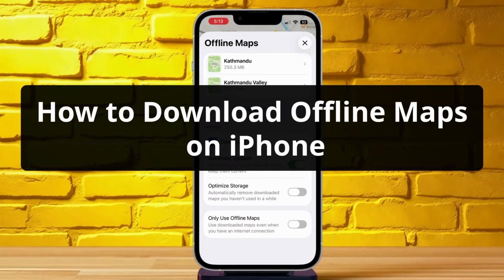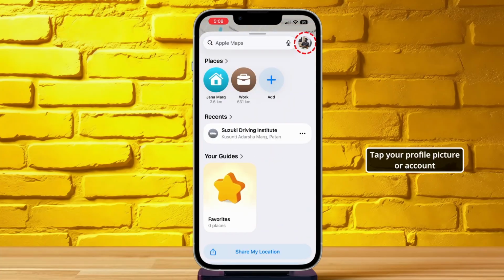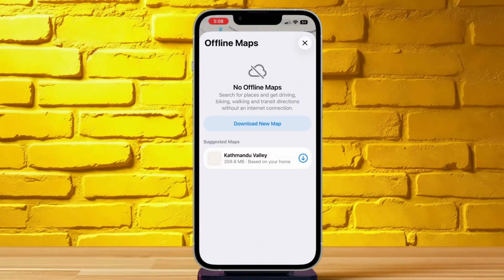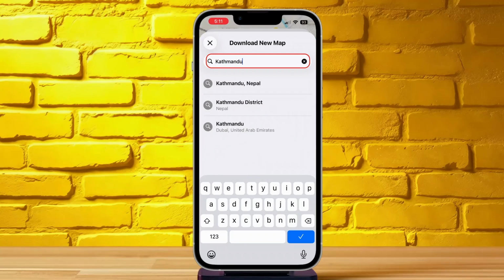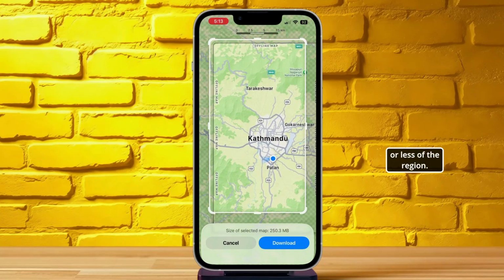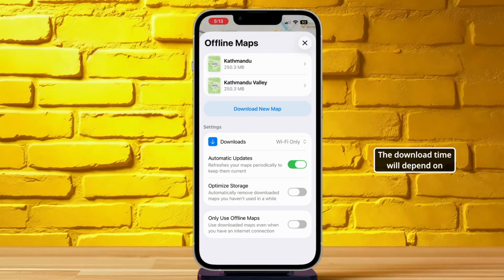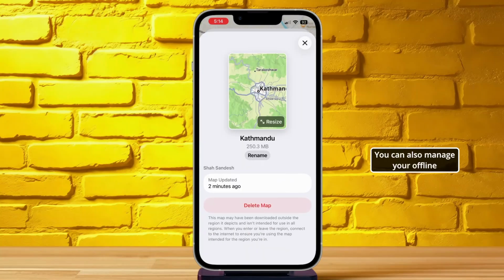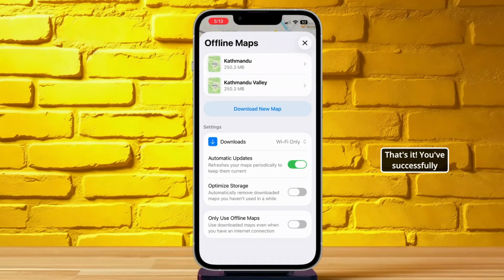How to Download Offline Maps on iPhone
Learn how to Download Offline Maps on iPhone in this easy step-by-step tutorial. Whether you're traveling or want reliable navigation without internet access, this guide will show you how to save maps for offline use on iPhone using Apple Maps.

In this video, you'll discover how to download offline maps on iPhone and use Apple Maps offline maps effectively. You'll also learn about iPhone navigation without internet and helpful iPhone maps tips and tricks for a better navigation experience.

Timestamps:
0:00 Introduction
0:20 Downloading Offline Maps on iPhone